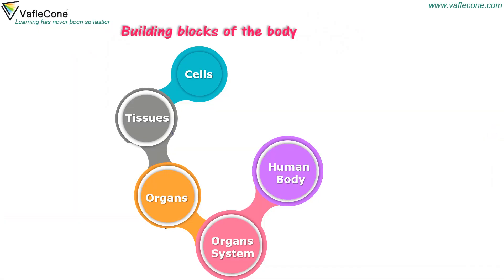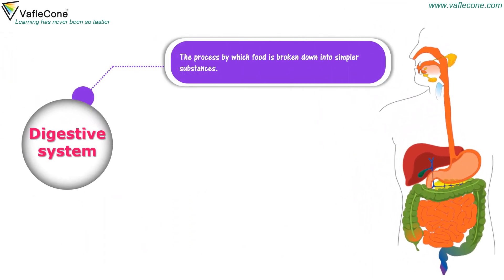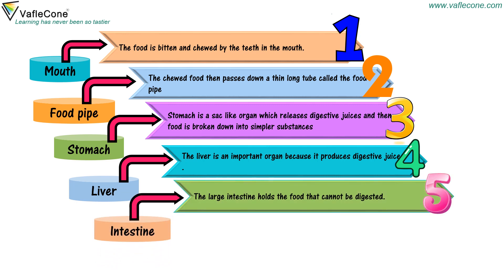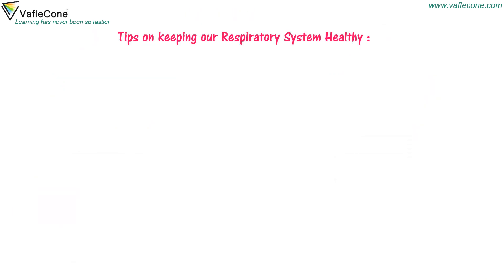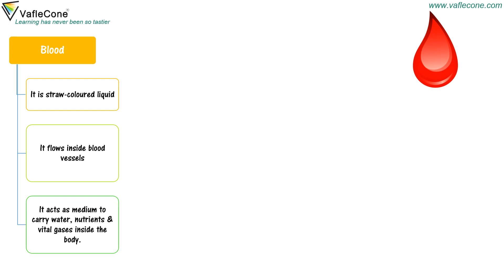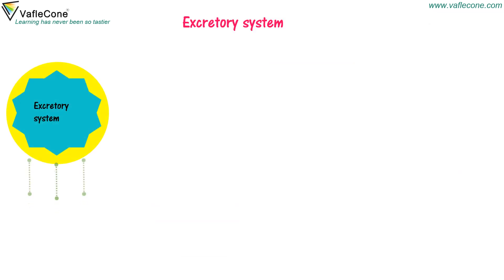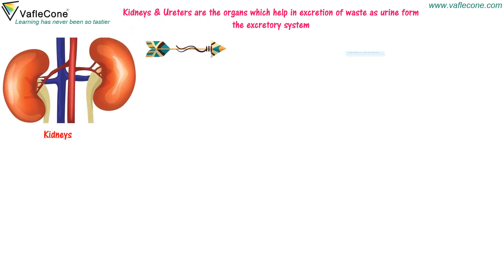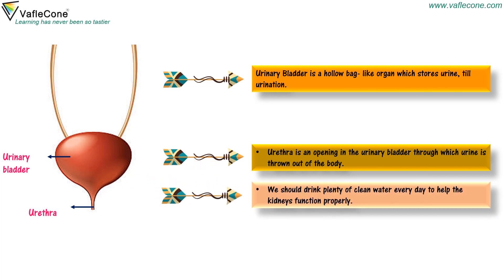Our body organs l Organ system - Digestive , Respiratory , Circulatory , Excretory system class 4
We know about body parts like hands, legs & head, etc now let's learn about our internal bodyOrgan. Yes our body has a lot of organ inside and they form various systems that help us to function properly, let's go and learn about them.